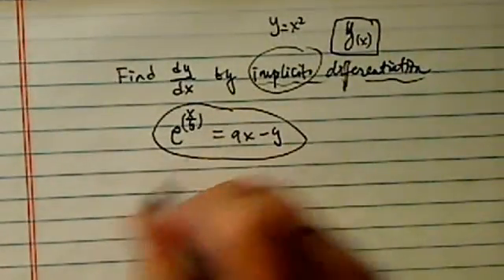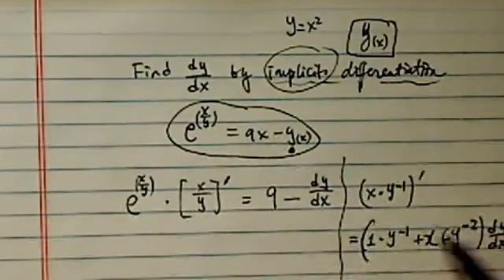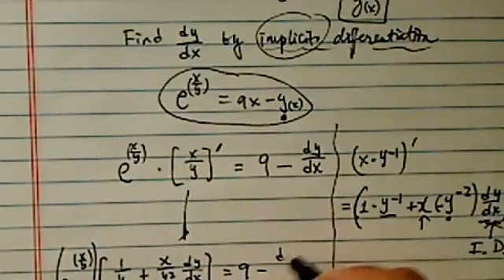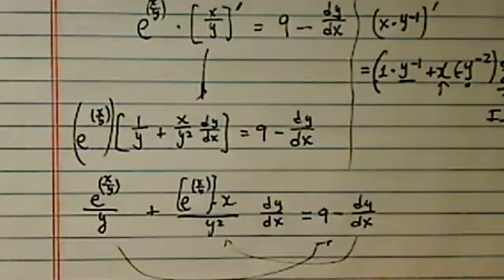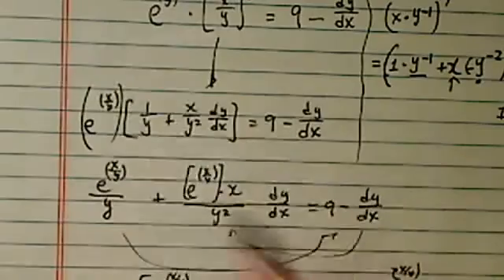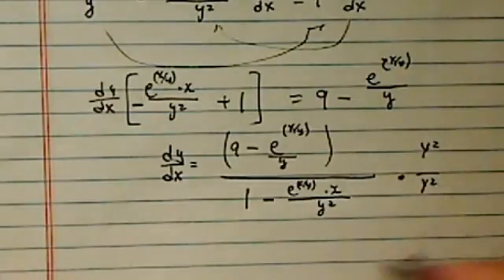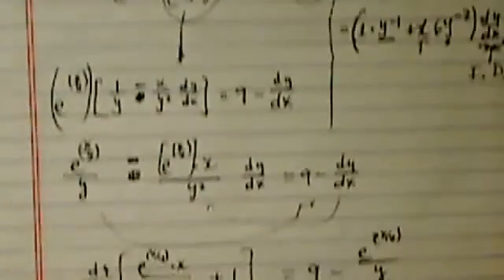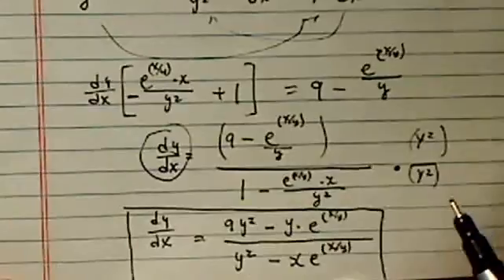*how to find derivative dy/dx using IMPLICIT DIFFERENTIATION??!?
A production.Find dy/dx by implicit differentiation.

e^(x/y) = 9x - y